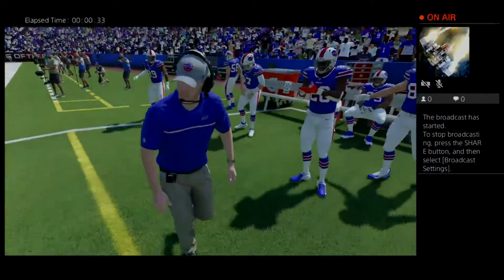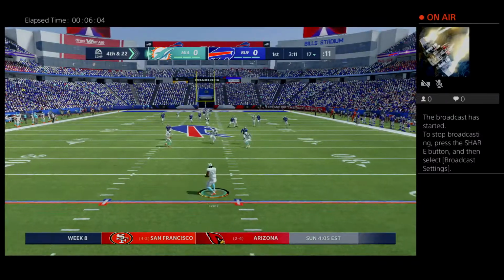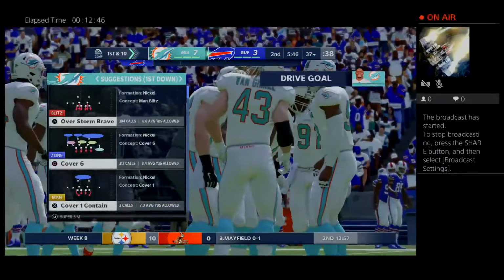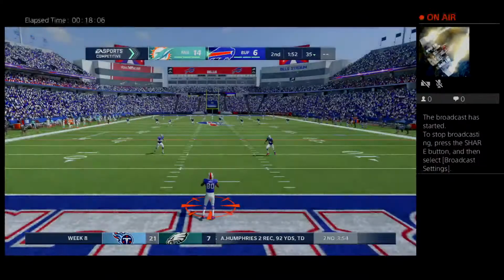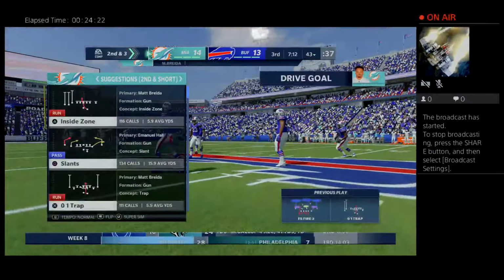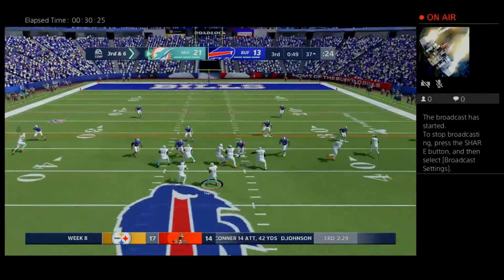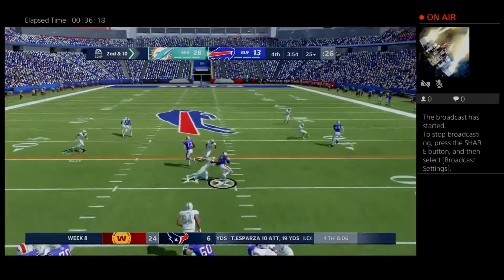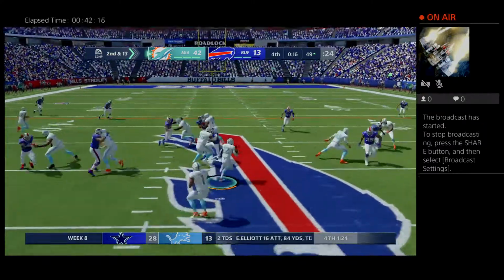JankG_22's Live PS4 Broadcast